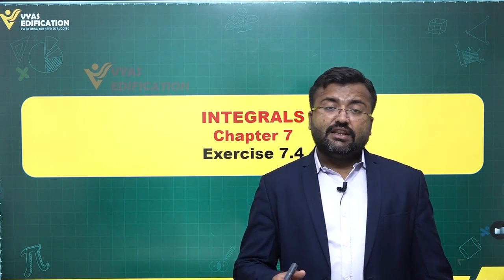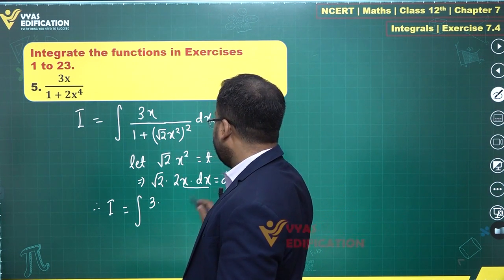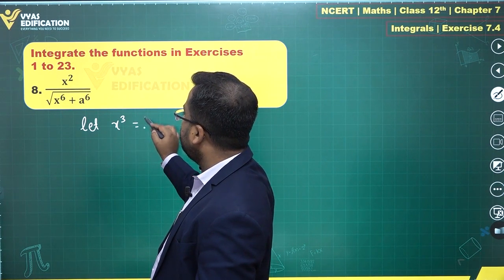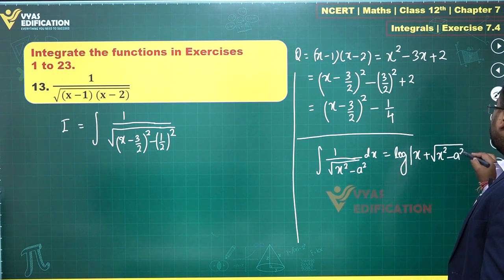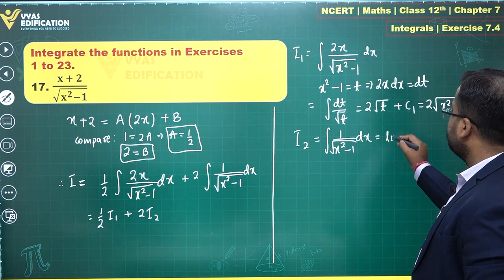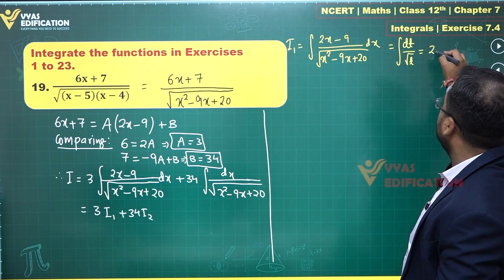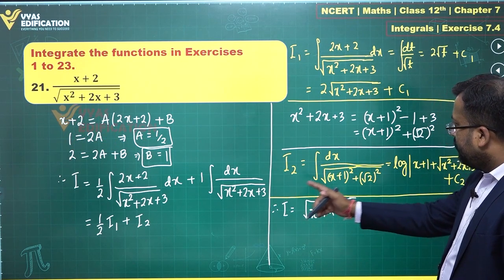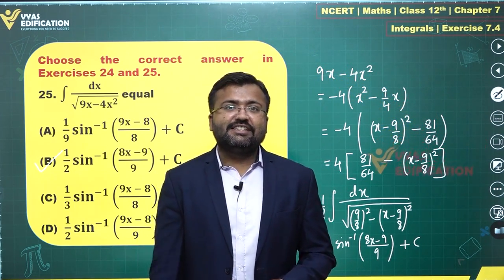NCERT 12th Maths | Chapter - 7 Ex 7.4 Integrals | Vyas Edification